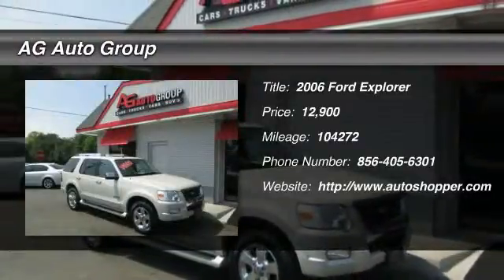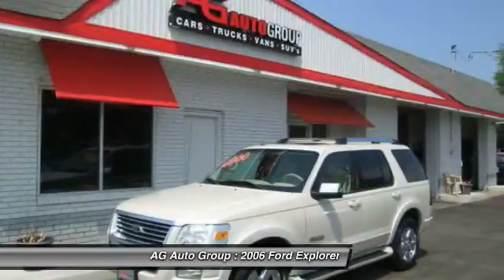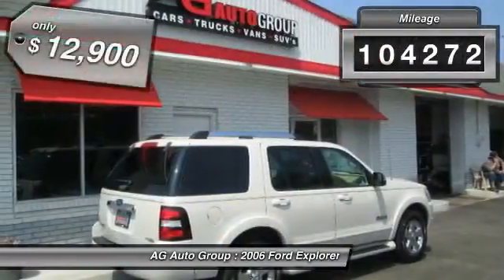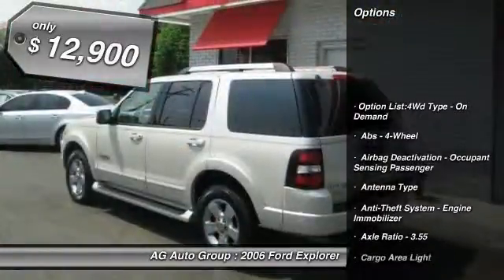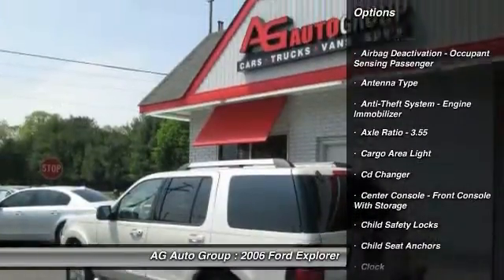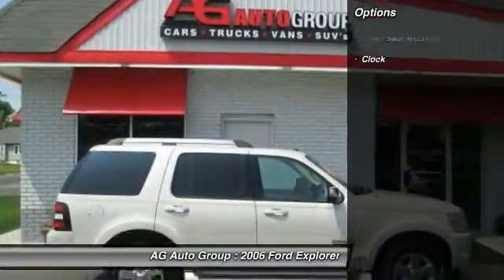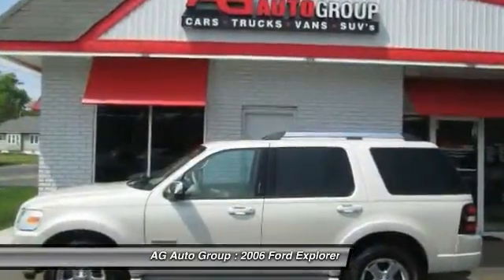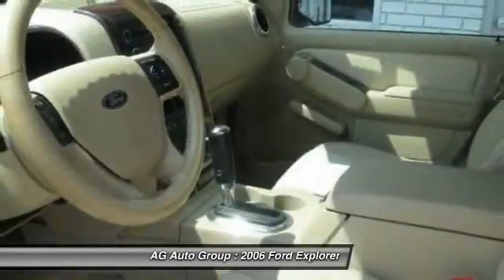2006 Ford Explorer Limited 4dr SUV 4WD Vineland NJ 08360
2006 Ford Explorer Limited 4dr SUV 4WD